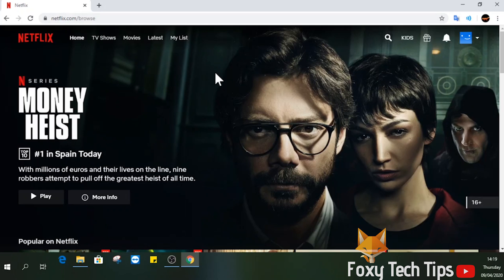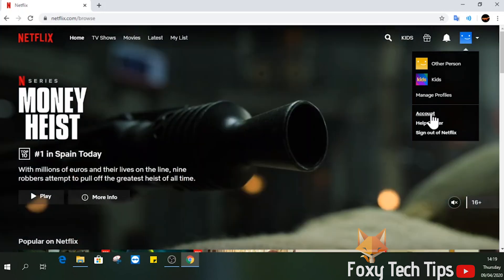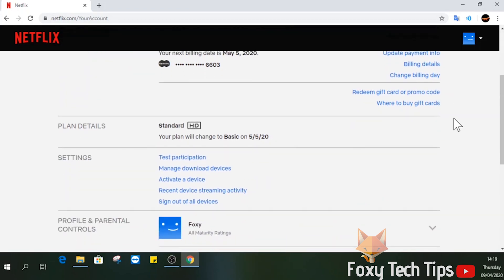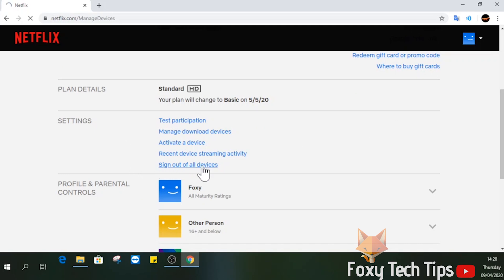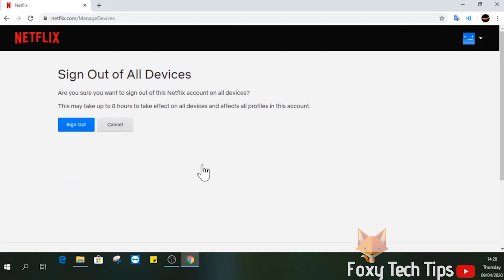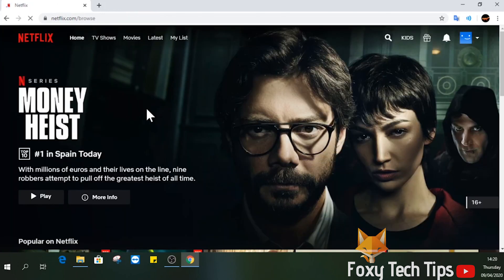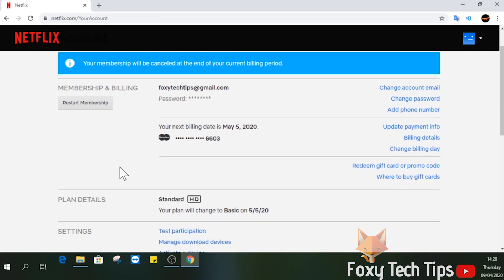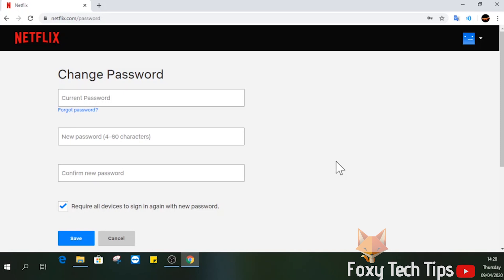How To Kick Freeloaders Off Your Netflix Account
Easy to follow tutorial on how you can effectively stop your freeloader friends from accessing your Netflix account all the time!  Learn how to kick people from your Netflix account now!

Steps:

- Start by loading up Netflix and logging into your account.

- Now hover over your profile image at the top right of the screen and then select ‘account’ from the drop down list.

- In the accounts page, scroll down to the settings area and then click ‘sign out of all devices’.

- Tap sign out again to confirm. This will logout everyone logged in to your account within the next 8 hours, but it should happen pretty instantly.

- Now we have done that all we need to do is change the password of your account and that will stop the other people from just signing back in.

- On the account page again, select change password from the membership and billing area at the top.

- Enter your old password followed by your new password.

- Once you have done that you will have kicked everyone but yourself off of your Netflix account.